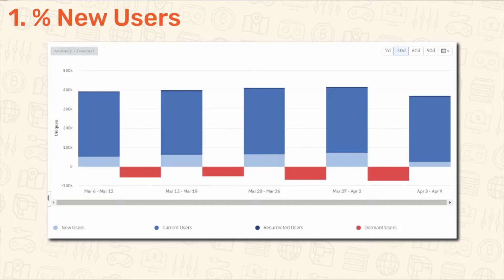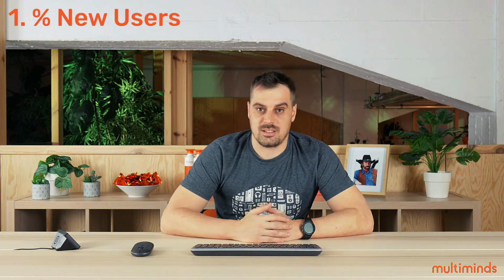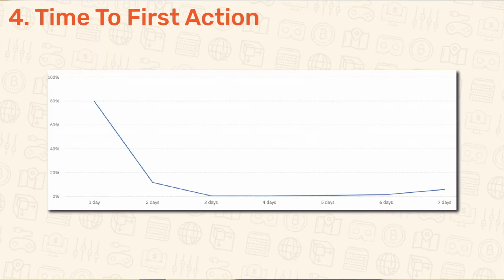10 KPIs for product analytics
In our Data Innovation & Acceleration Lab (DIAL), we take a deep dive into new technologies that speed up your digital transformation and modernize your data architecture and strategy. With applications ruling the web and new digital touchpoints leading the way, product analytics is the way to go. In this video, our Head of Innovation Nicolas Lierman gives you 10 essential KPIs to get going!

More insights on the latest data trends or exciting tools?